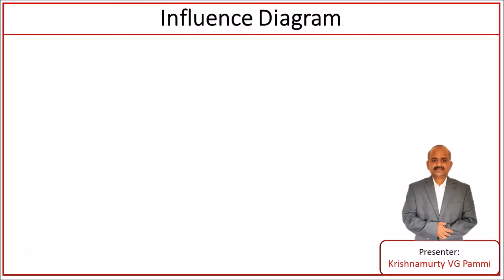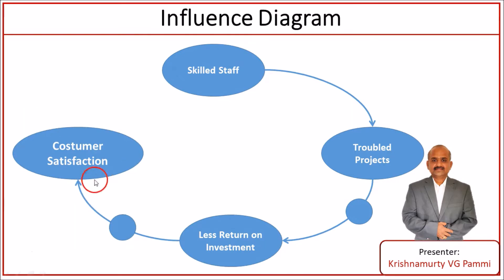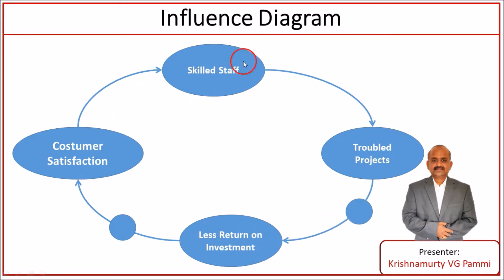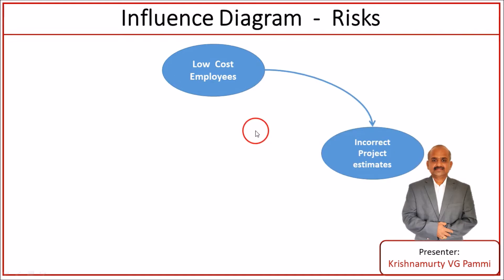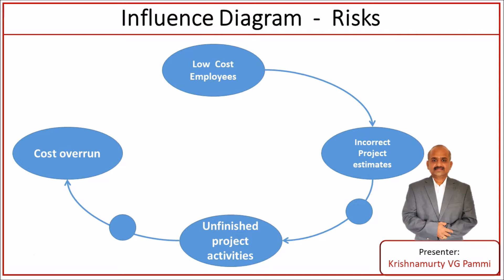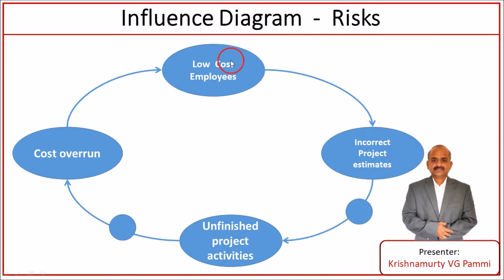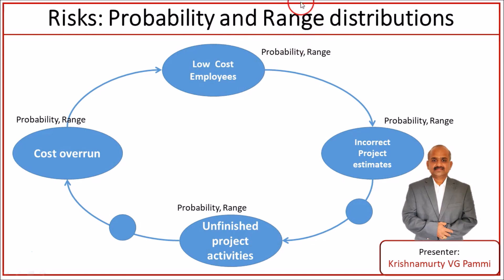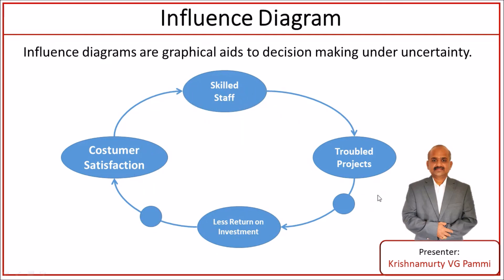Influence Diagram - Better decision making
On ground, we come across bundle of project events, outcomes or project risks. It is important to learn their mutual relationship among them so that we can learn cause and effect influence of those bundle of items among themselves. This way, we can contribute to better decision making.

Influence diagrams act as a graphical aid to decision making under uncertainty. They provide cause and effect relationship among multiple project risks, project events or project outcomes.  Thus, they contribute to better decision making by depicting what comes first,  what comes next in a graphical time scale sequence.

In this session, we shall understand the importance of Influence diagram using couple of examples.